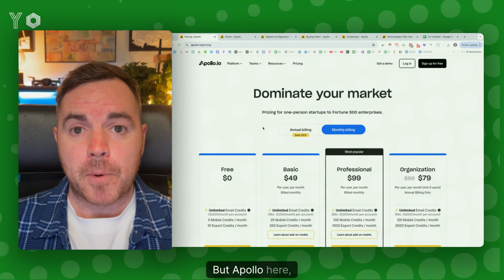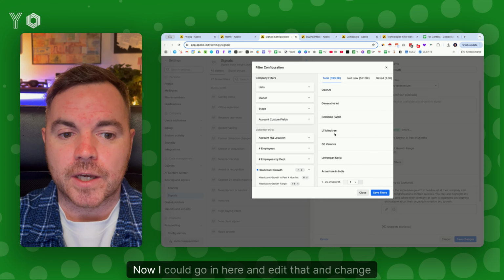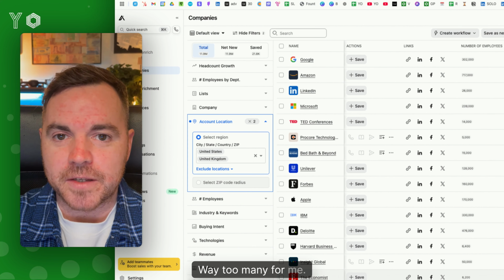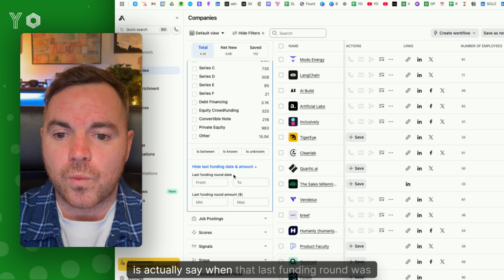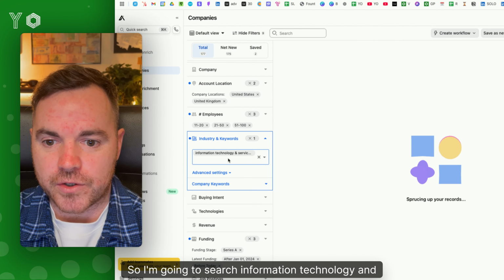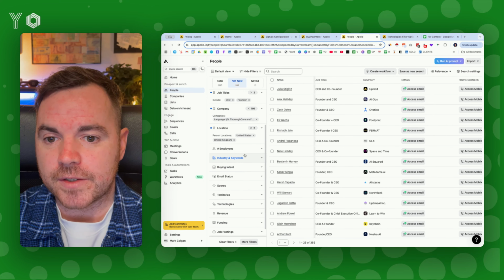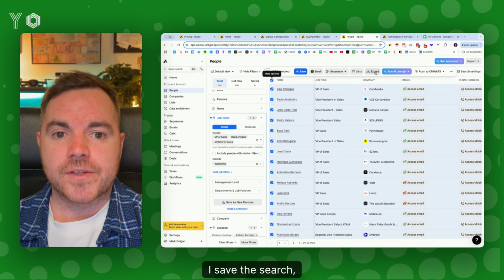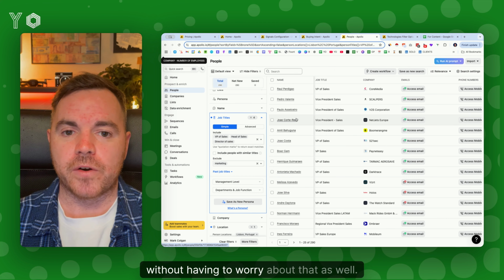Building B2B Lists Faster With Apollo's Powerful Filters: Apollo.io Tutorial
Finding high-quality B2B leads can be time-consuming, but Apollo.io makes it much easier with its advanced filtering, enrichment, and prospecting tools.

In this tutorial, I’ll walk you through how to build highly targeted lists using Apollo, so you can streamline your outreach and connect with the right prospects faster.

What You’ll Learn in This Video:
🔹 Introduction to Apollo.io – A quick overview of its prospecting capabilities and pricing.
🔹 Navigating Apollo’s Filters – How to use firmographic, technographic, and intent-based filters.
🔹 Building High-Quality Company Lists – Finding businesses that match your ICP before targeting individuals.
🔹 Finding the Right Contacts – Using title-based filtering and exclusions for precision prospecting.
🔹 Exporting & Enriching Data – How to verify and structure your data for email outreach, LinkedIn, and CRM integration.

Apollo goes beyond LinkedIn by providing powerful search tools, buying signals, and data enrichment—helping you focus on high-intent prospects instead of wasting time on the wrong leads. Whether you’re building your first list or optimising an existing process, this tutorial will help you level up your B2B prospecting strategy.

Additional Resources:
🤙 Unlock The Vault and access the ultimate resource for fractional executives and consultants seeking a reliable path to consistent clients and revenue growth, all with the confidence of proven strategies